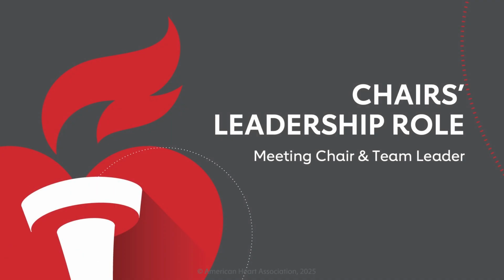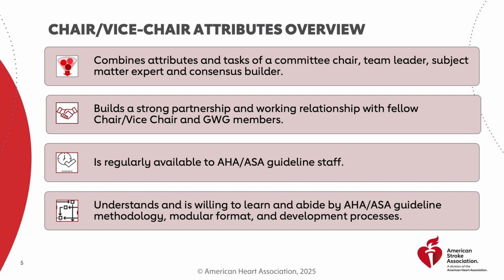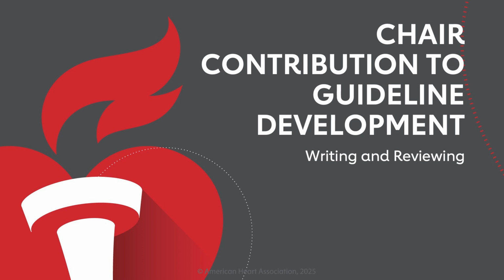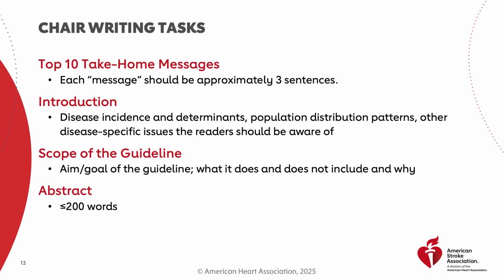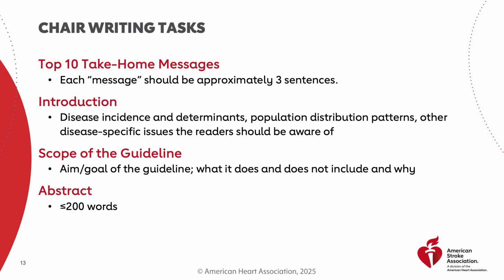Stroke Guideline Chair and Vice Chair Training Module